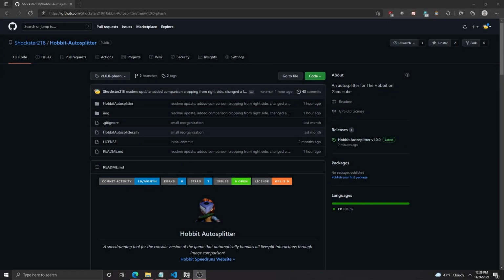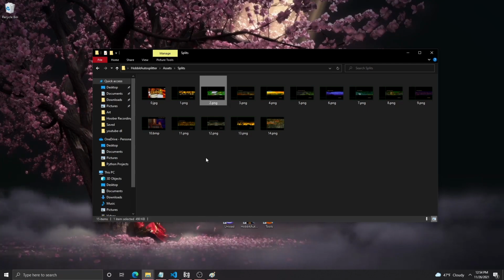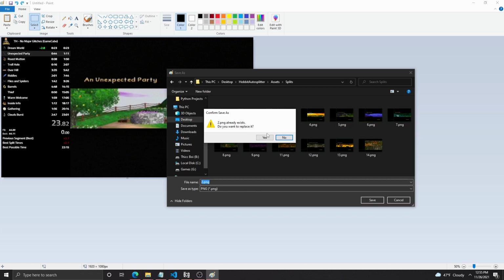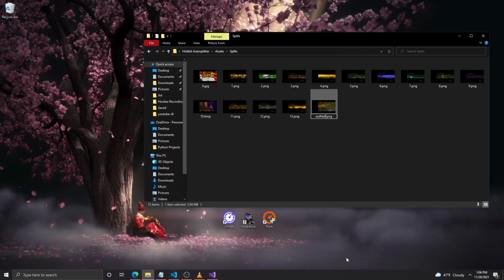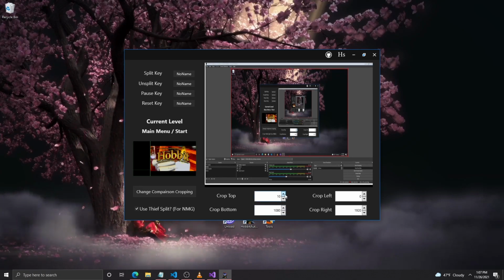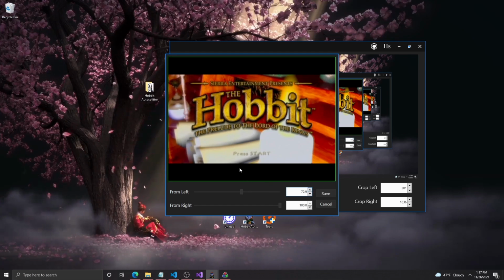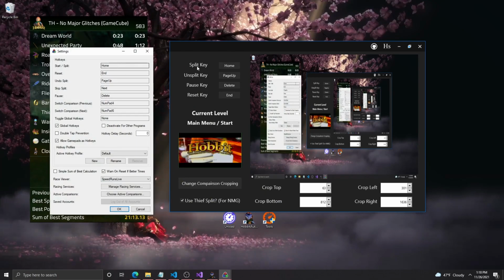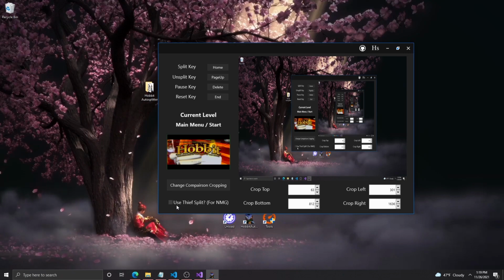How to use Hobbit Autosplitter for console speedruns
This is the installation video for a loadless autosplitter I made for "The Hobbit" speedruns.